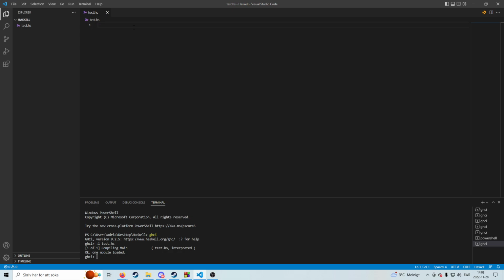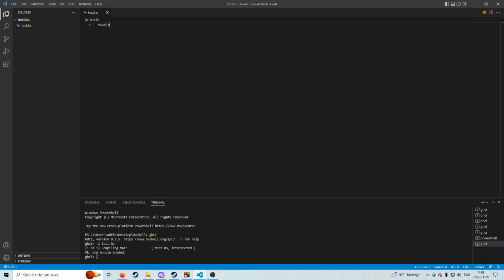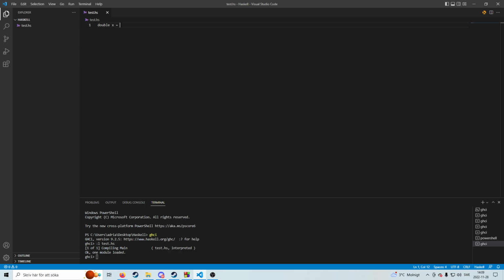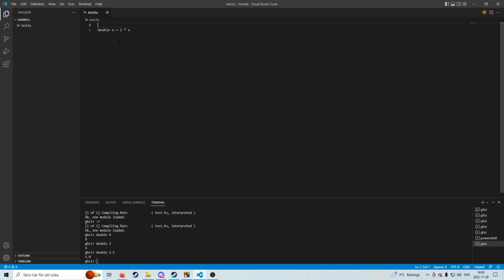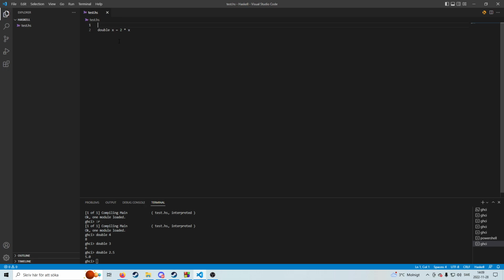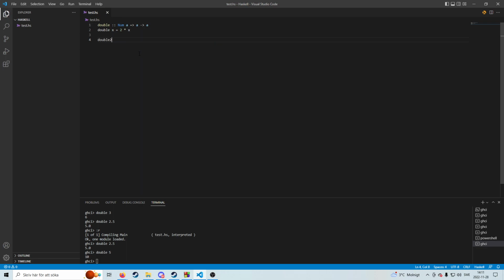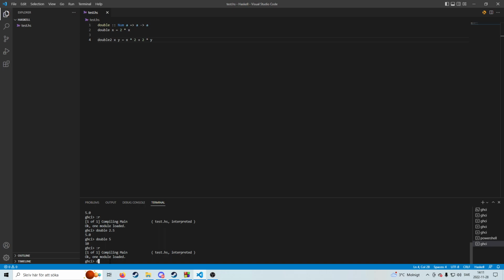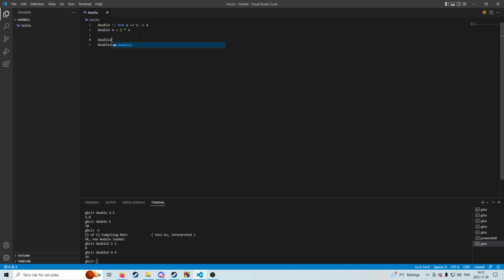Haskell #1 | Introduction to the Haskell Language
This is our introduction to the Haskell language.